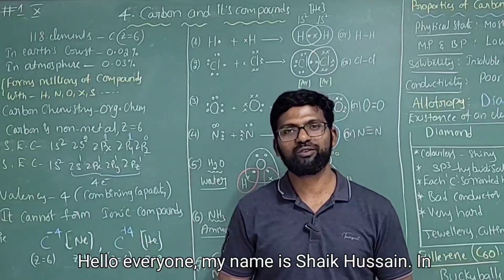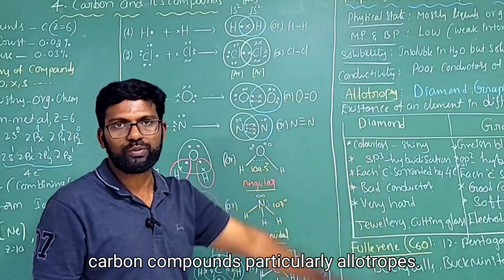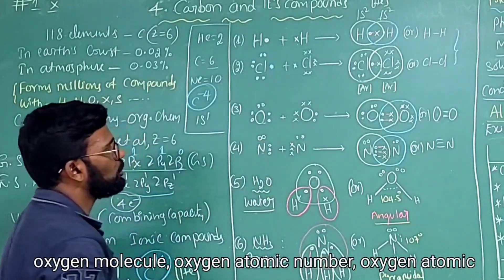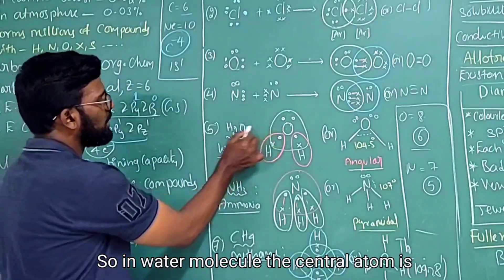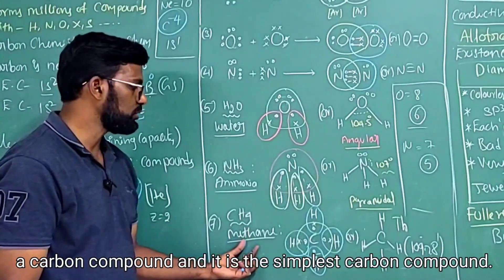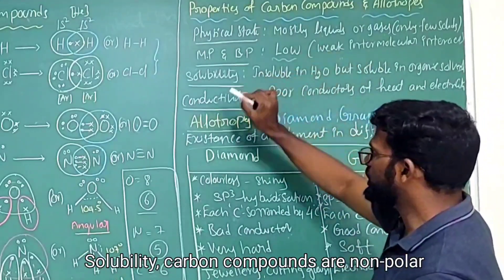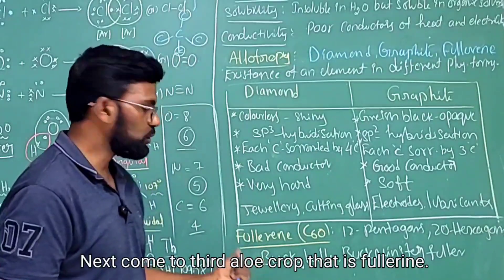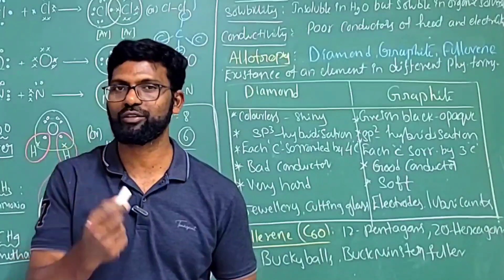PART 1. Carbon and it's Compounds, Class X